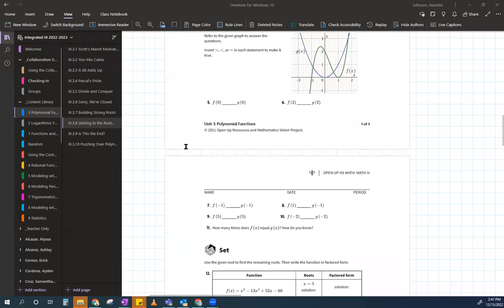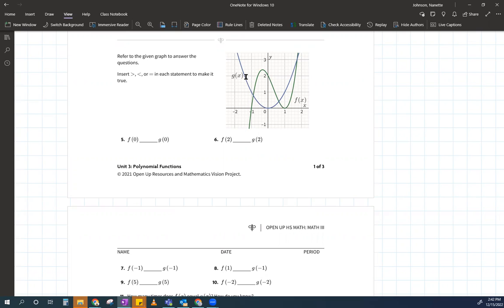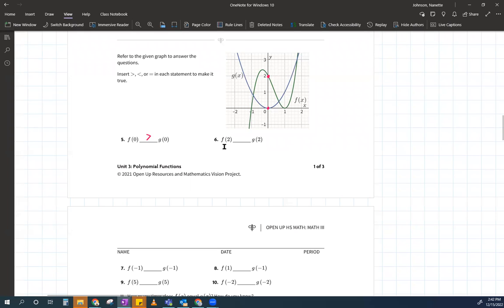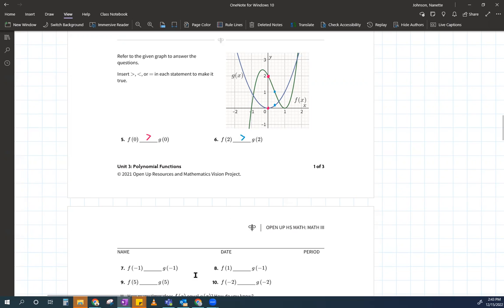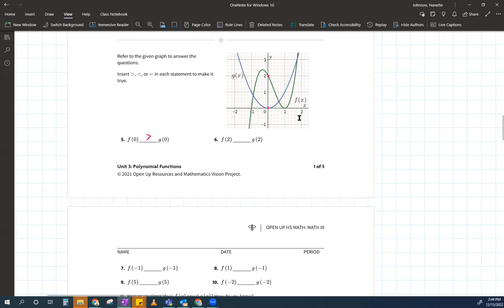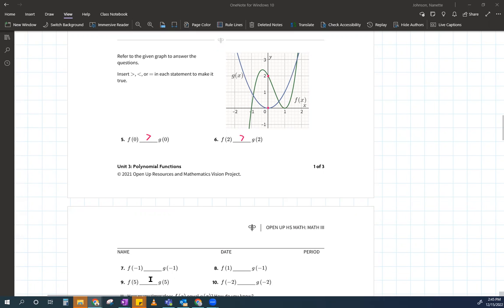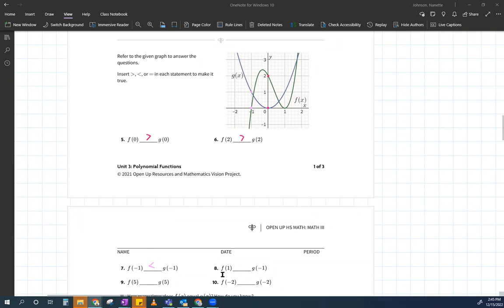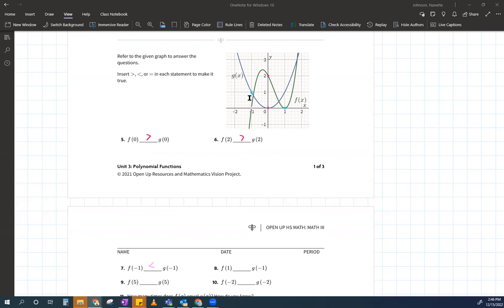Compare Functions Using a Graph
Math III
3.8 RSG 5 6 7 8

Learning Focus
Break down a polynomial function to find the roots.

Write a polynomial function in factored form.

How can we find all the factors and roots of a polynomial?